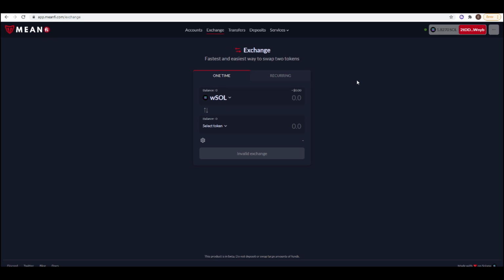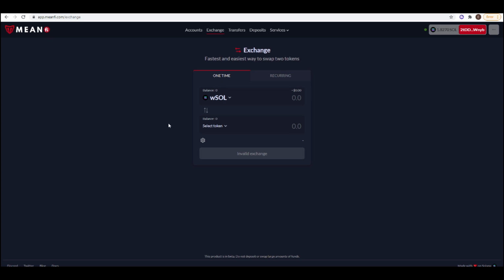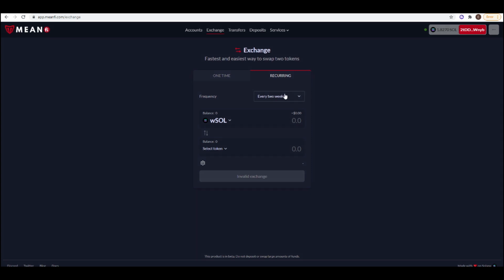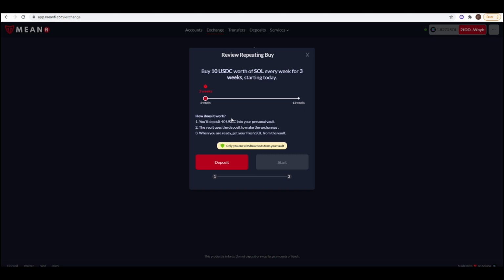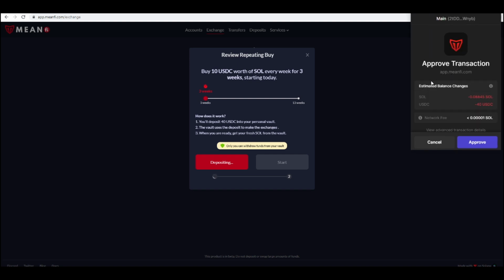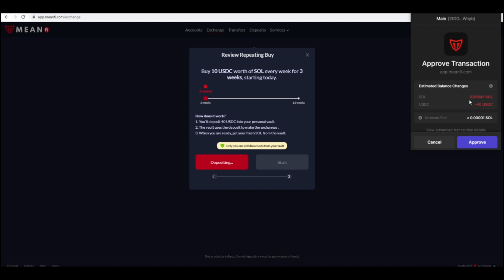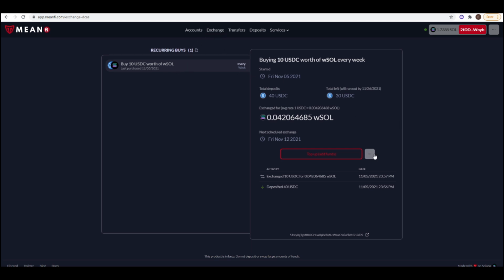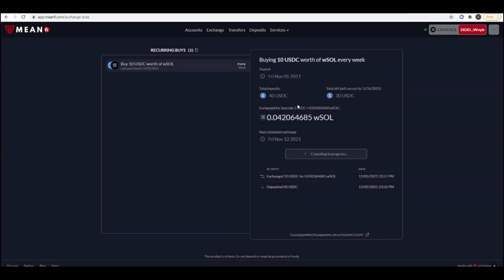DeFi Dollar Cost Averaging On Solana l Mean Fi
In this video I go over how to use Mean Finance to set up dollar cost averaging.